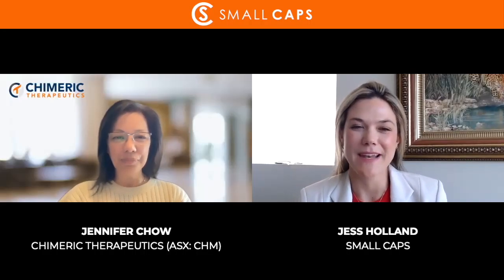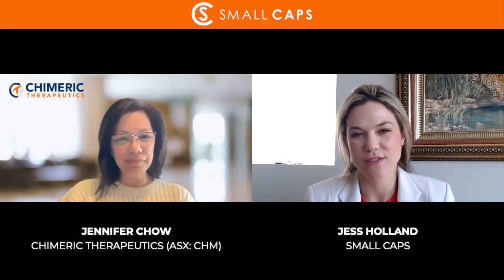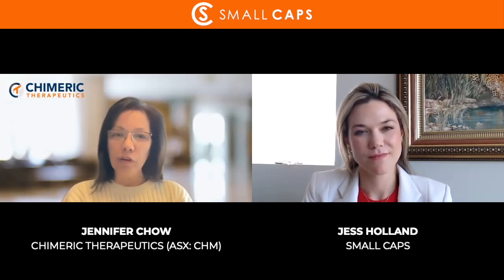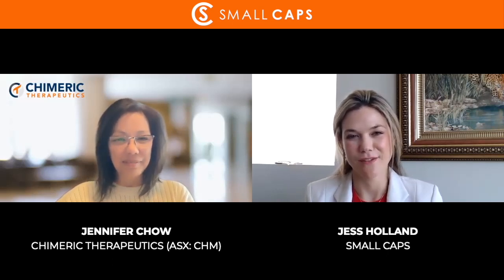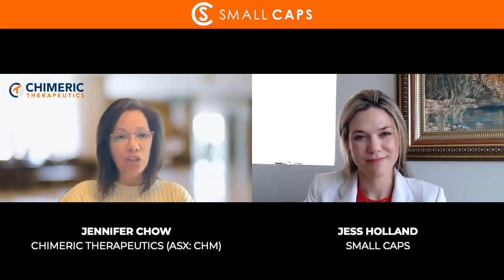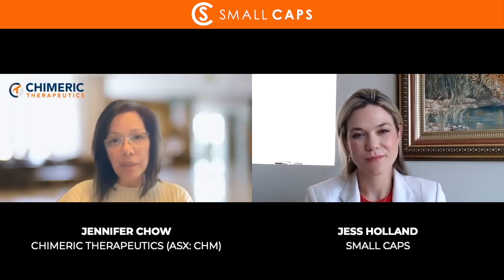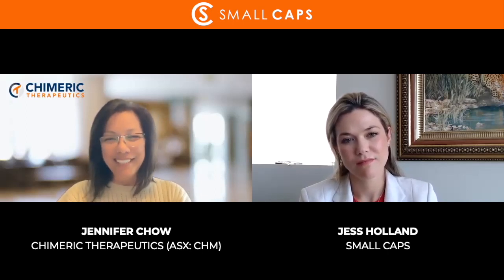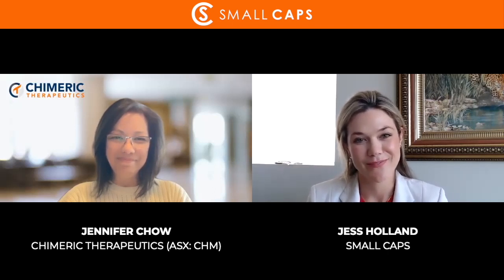Chimeric Therapeutics achieves significant progress with latest brain cancer treatment trial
Chimeric Therapeutics (ASX: CHM) managing director and chief executive office Jennifer Chow joins Small Caps to discuss the successful results of a new brain cancer (glioblastoma) treatment trial.

The phase 1A trial achieved a 55% disease control rate (DCR) in patients treated with its CLTX CAR T solution, well above historical disease control rates.

Under that trial two patients exceeded a survival period of 14 months, while three patients remained alive and in follow up.

This is in direct comparison to survival expectations of around 7 months for patients after first line therapy.

Data obtained from the dose escalation program has provided highly encouraging results, particularly with a number of participants considered very late stage cancer patients.

Chimeric is now opened enrolment for the phase 1B stage of the trials.

Small Caps is Australia's #1 site for market news & information on ASX listed small cap companies.